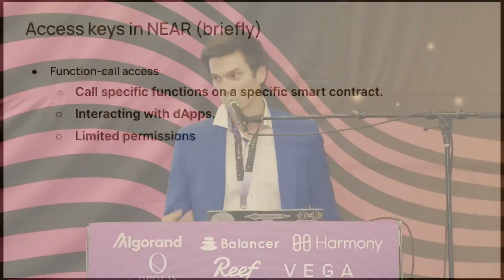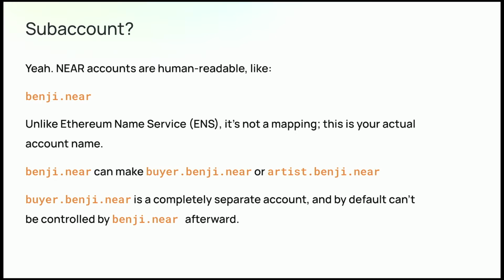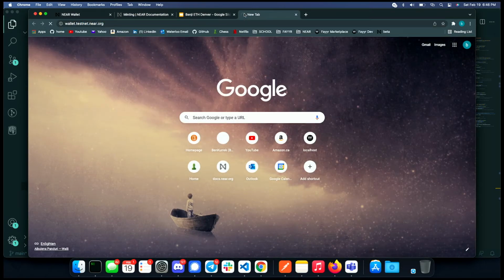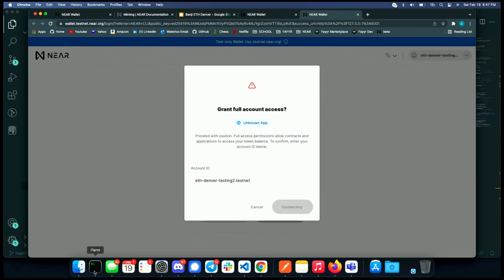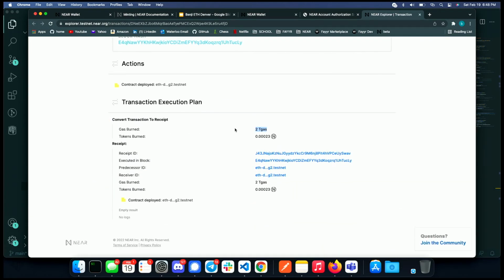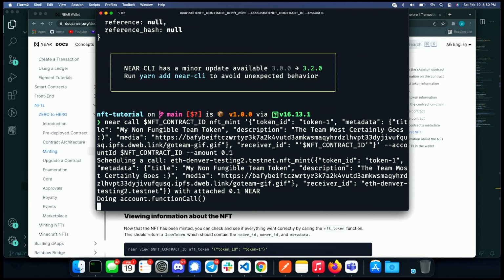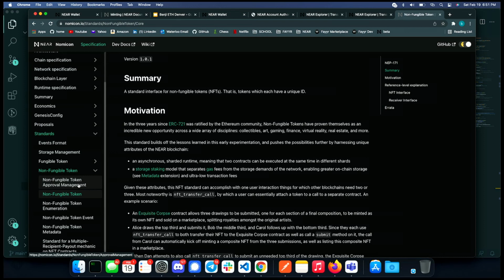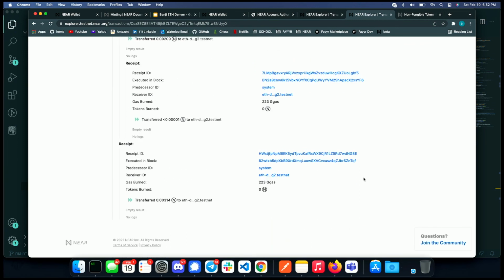NEAR NFTs Workshop in Rust - Ben Kurrek